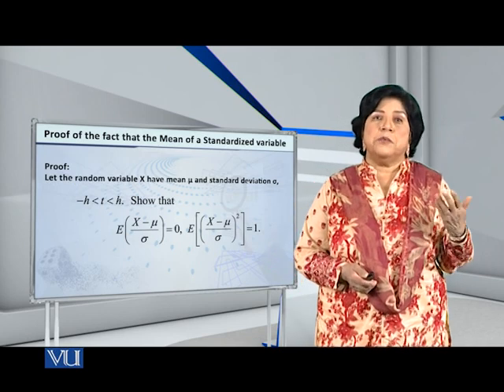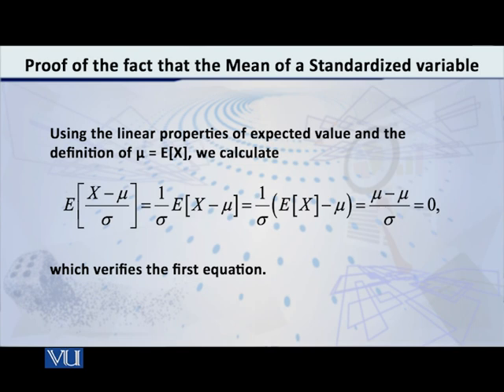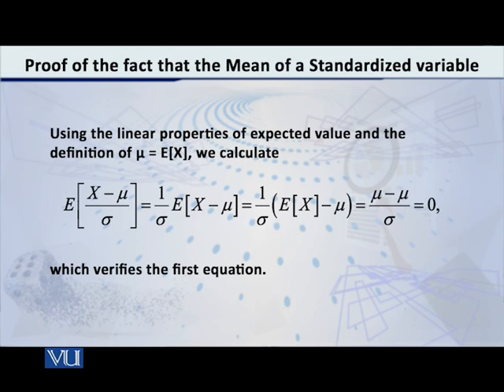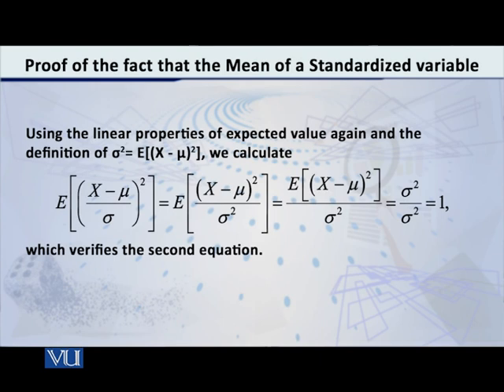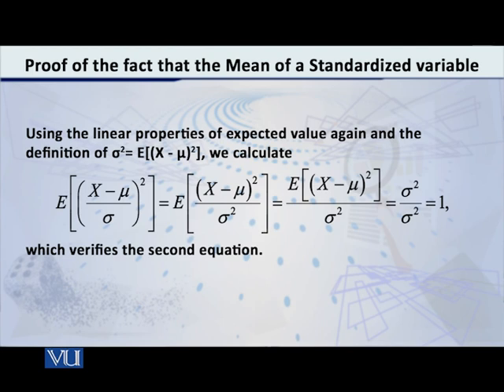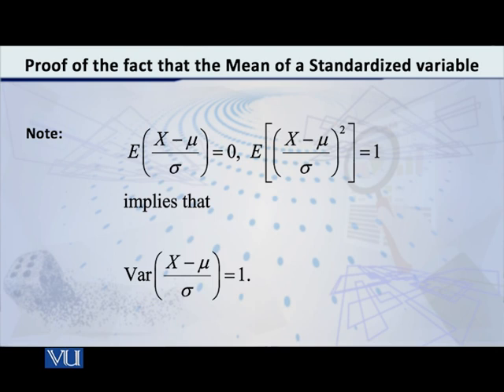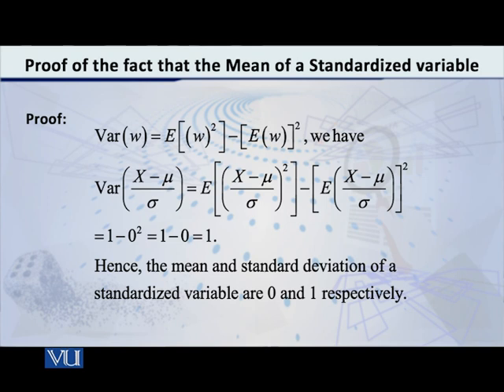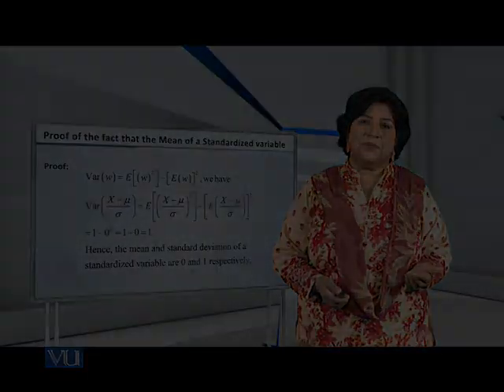Mean and variance of standardized variable - Proof | Probability Distributions | STA642_Topic052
Topic052 - Mean and variance of standardized variable - Proof